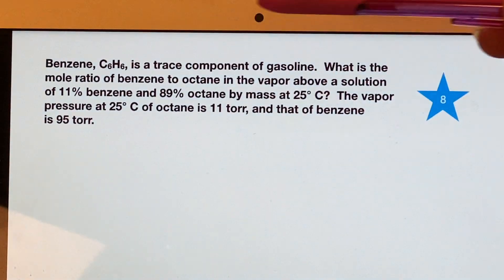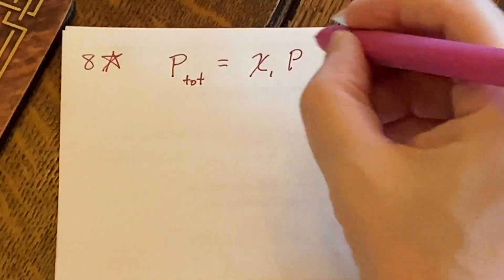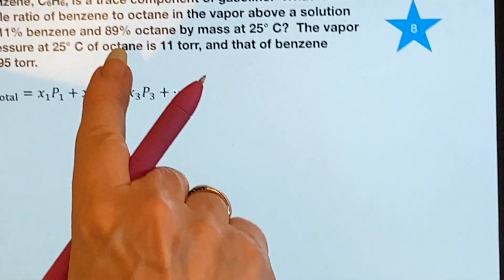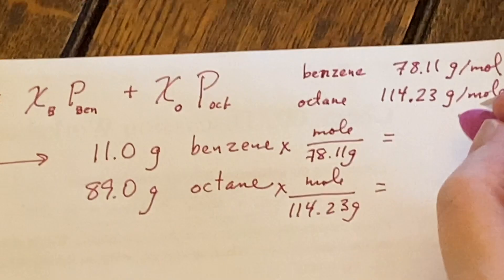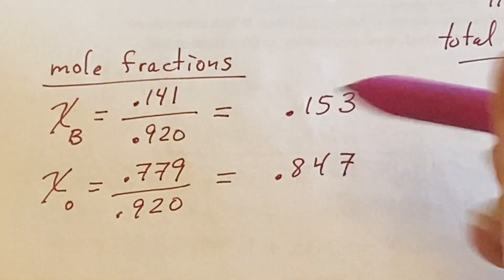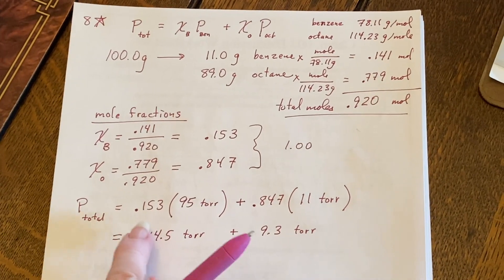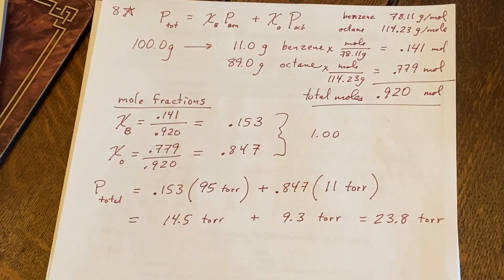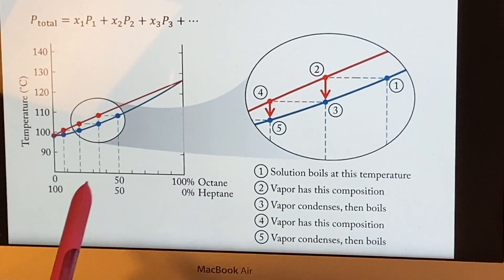UC Merced - LAIR CHEM10, Sec01 - Chapter 11: Raoult's Law Example Problem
Part 13 goes over a problem utilizing Raoult's Law/Equation to solve.